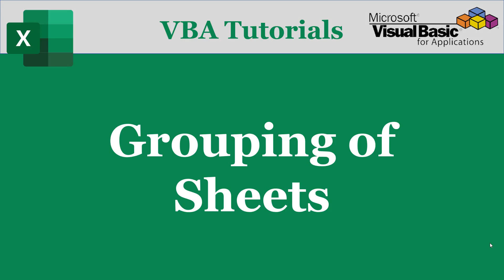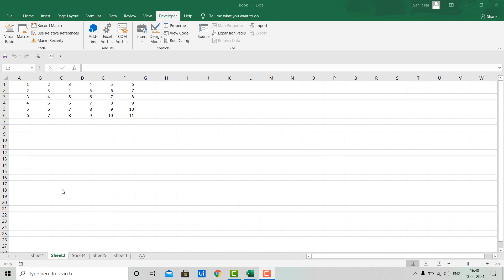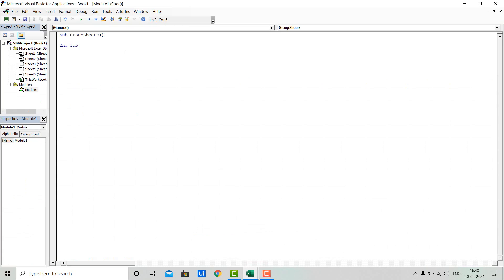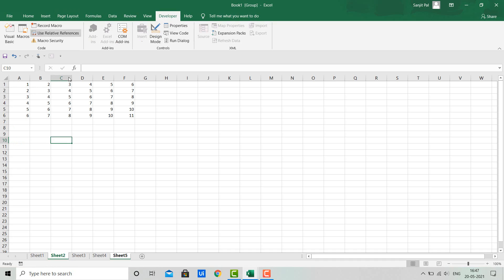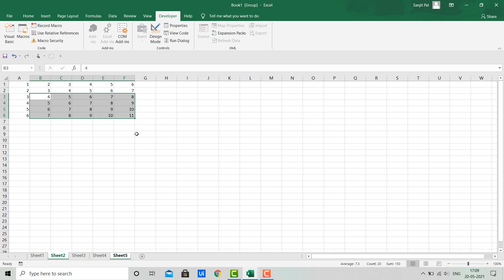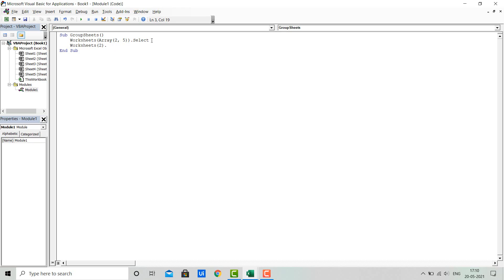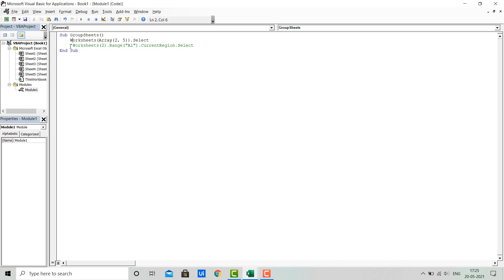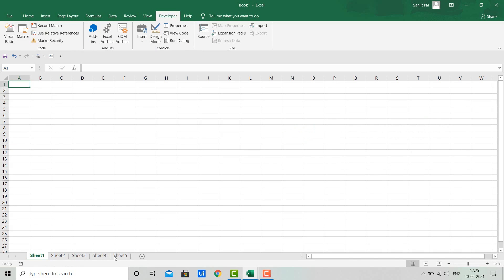VBA Code To Group or Ungroup Worksheet | Excel VBA Tutorials | Part-03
If you group a set of worksheets, any changes you make on one worksheet
are made in all the other worksheets in the group in the exact same location
on the worksheets. If you want to create, for example, standard tables or
calculations on a large number of worksheets, grouping can save you a lot of time.

How to hide or unhide worksheets in excel vba?

🖥️Video Summary 👉

In the video you will learn how to group and ungroup worksheets in workbook using VBA.
This video will help you to understand you do not need to waste your time by doing repetitive task in all the sheets.
You can select all the sheet and can do in one sheet and whatever do does in the one sheet will get reflected all the other
sheets which are in the group so by doing that you can save you precious time

Hope you found this video useful. This will motivate us to create more good contents. Thanks!